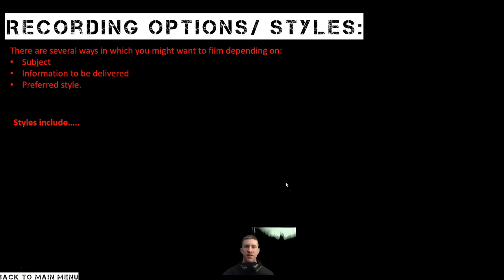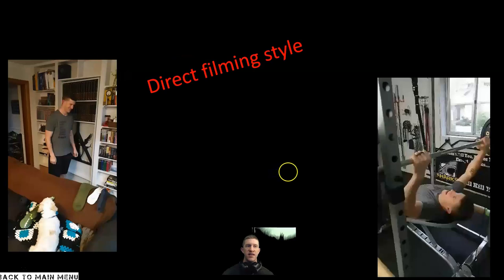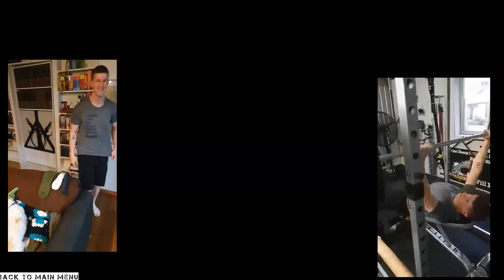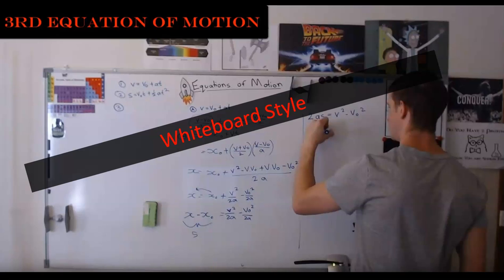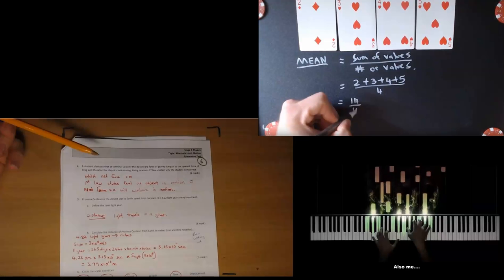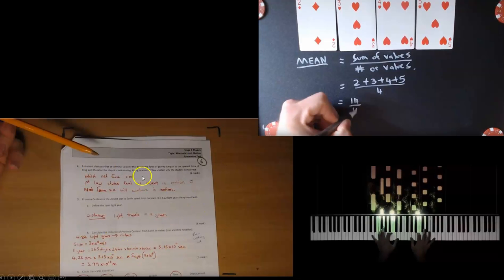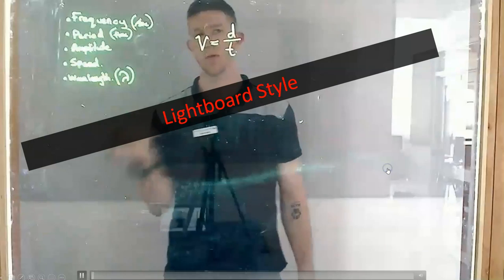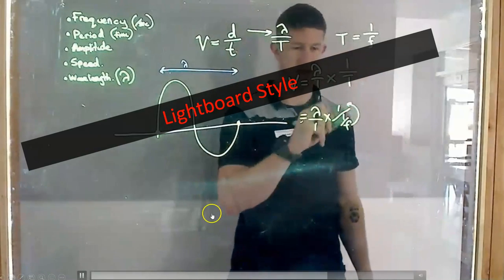5 recording styles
This is a section of the whole presentation (see Full Presentation in my channel) on the features, ways to utilise and edit videos using Screencast-o-Matic